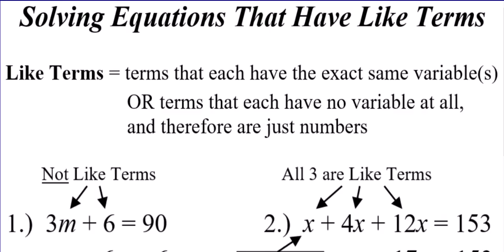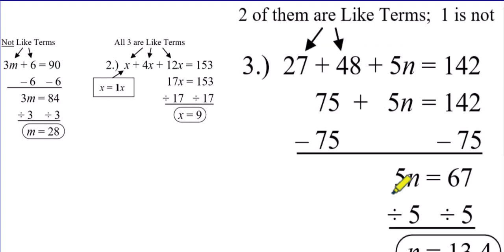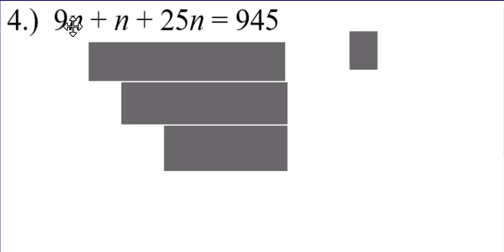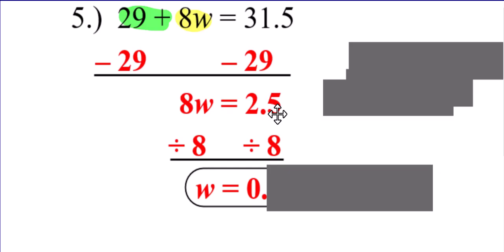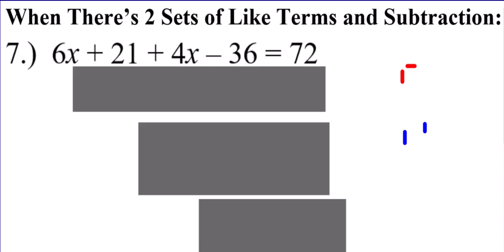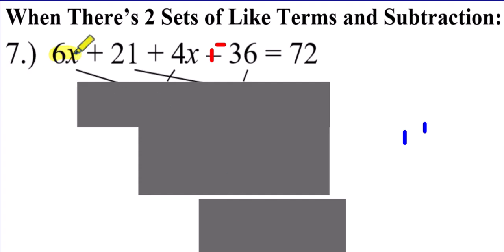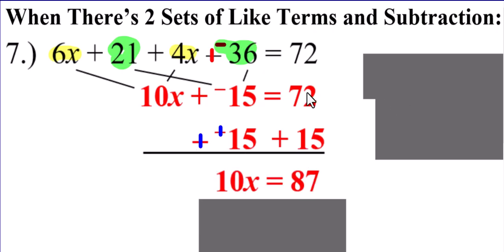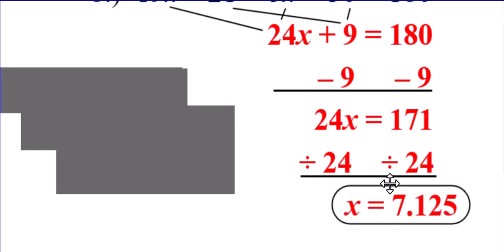Solving Equations That Have Like Terms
Mr. Underkoffler goes through the short guided-notes on Solving Equations That Have Like Terms.